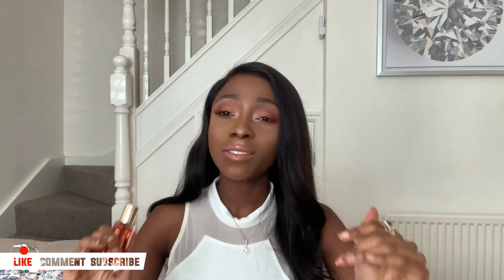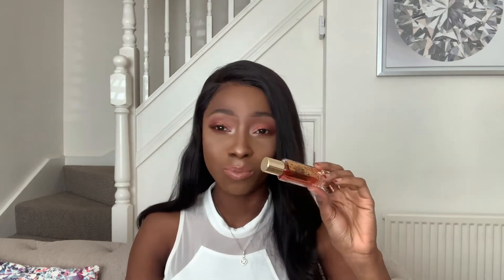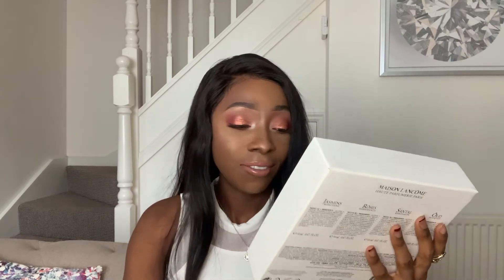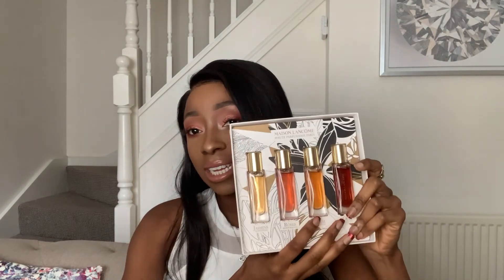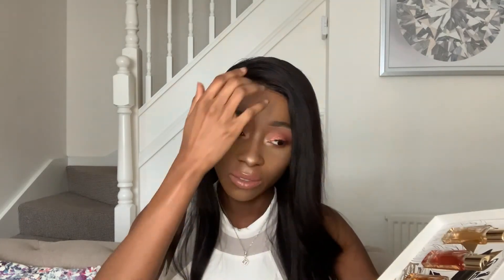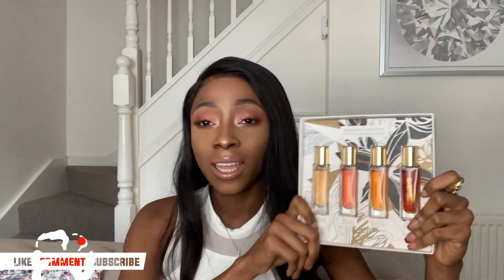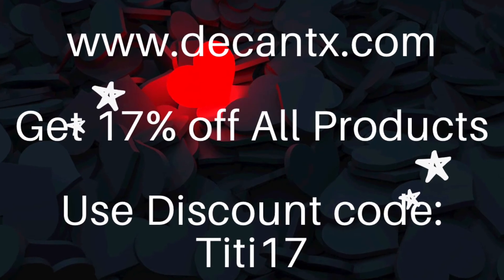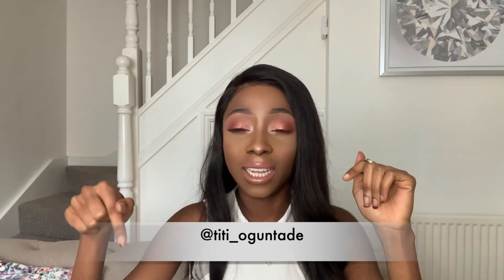MAISON LANCOME | 4 FRAGRANCES REVIEWED AND RANKED!!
Hi everyone! I hope you are well! Hope you've enjoyed this video.
This Eau de parfum set is called " Les Parfums Grand Crus" .
Fragrances discussed in this video are:
Jasmin Marzipane
Roses Berberanza
Santal Kardamon
Oud bouquet

Lots of love and i'll see you soon xoxo